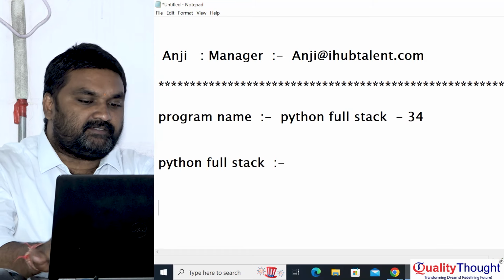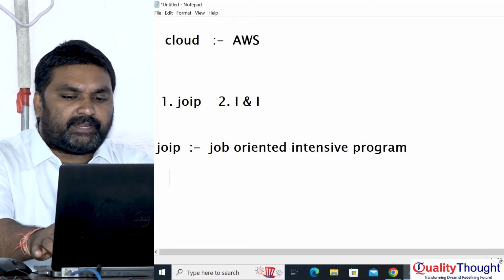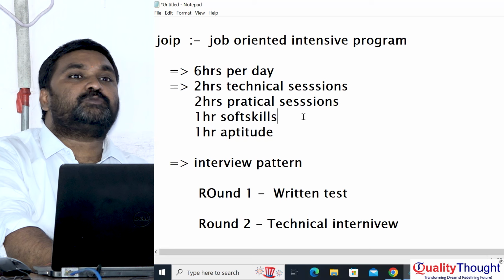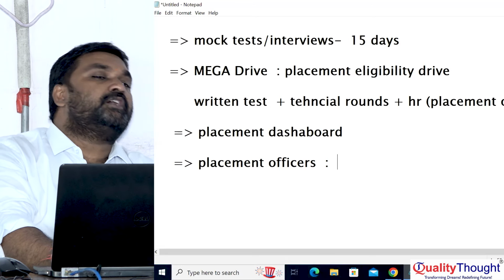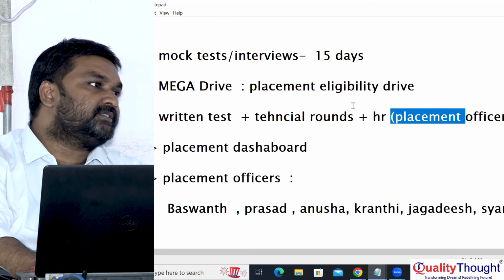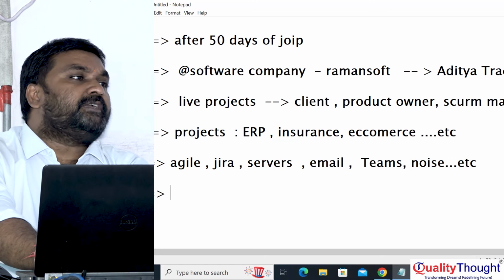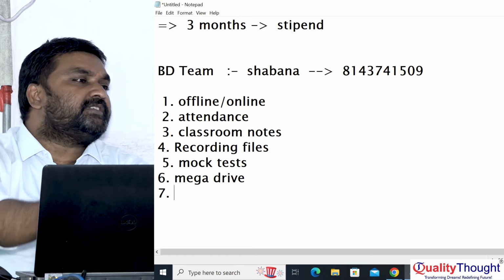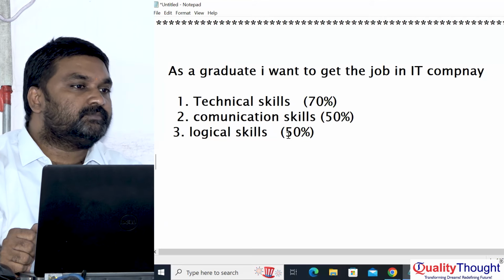Python Job Oriented Intensive Program | Python JOIP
Welcome to the Python Job Oriented Intensive Program (JOIP)! This comprehensive program is designed to provide you with all the essential skills and knowledge needed to jumpstart your career as a Python developer. From beginner to advanced topics, this intensive program covers everything from basic syntax to advanced data structures and algorithms. With hands-on projects and real-world examples, you will gain practical experience in developing applications using Python, making you job-ready in no time. Whether you are looking to kickstart your career or upskill yourself, our Python JOIP has got you covered.